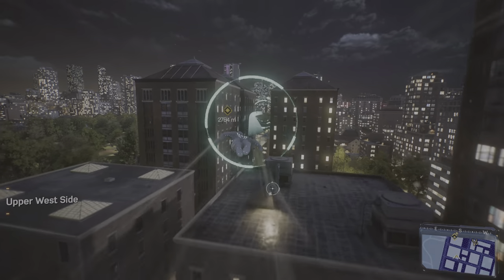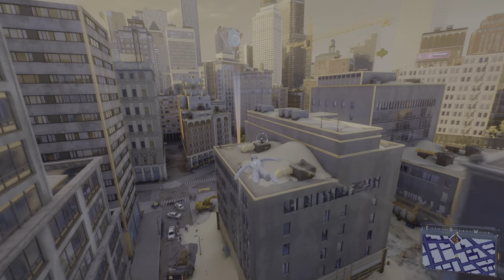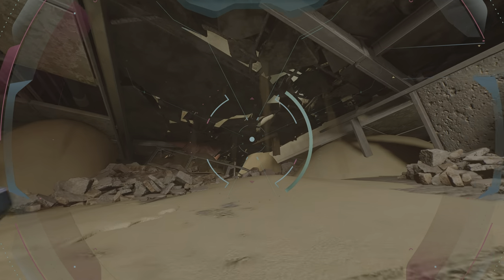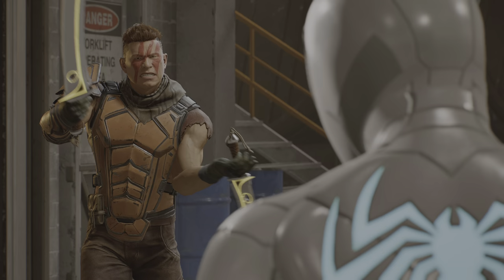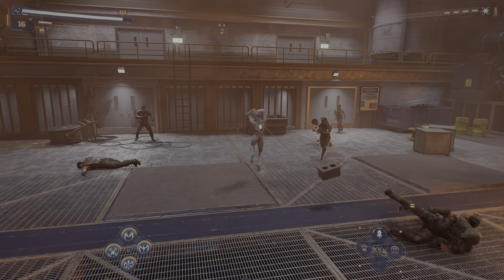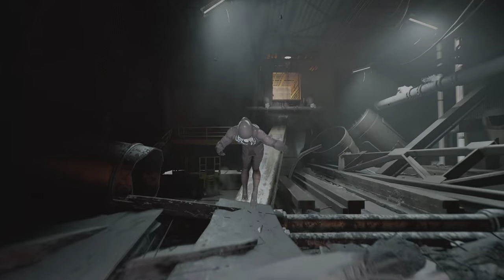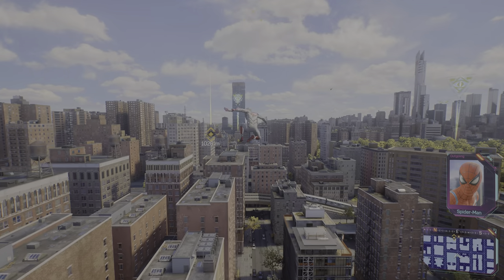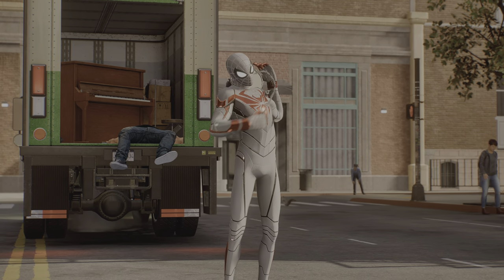Spider Man 2: Spider Pals - Part 6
Spider-Man 2 Walkthrough Gameplay Full Game Part 6 in 4K 60FPS on PS5.  Marvel's Spider-Man 2 full game walkthrough from beginning to end, which includes the game's full story, full game review, first impressions, all cutscenes, all characters, all outfits for miles and peter, all side missions and more.

In Spider-Man 2, Peter Parker and Miles Morales struggle to navigate the next steps in their personal lives while combating an assortment of villains, among them a private militia of mercenaries led by Kraven the Hunter, the sand-based criminal Sandman, the monstrous Lizard, and the extraterrestrial Venom symbiote,

The incredible power of the symbiote forces Peter and Miles to face the ultimate test of strength, both inside and outside the mask, as they balance their lives, friendships and their duty to protect those in need.

Fight against a variety of new and iconic villains, including an original take on the monstrous Venom, the ruthless Kraven the Hunter, the volatile Lizard and many more!

Explore a larger Marvel’s New York than ever before, featuring two new boroughs – Brooklyn and Queens – as well as locations like Coney Island and more.